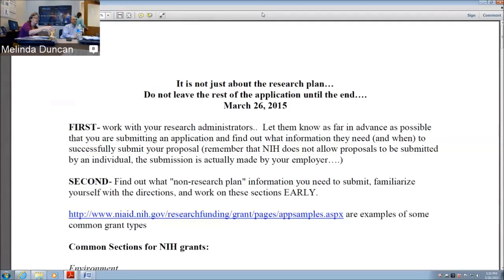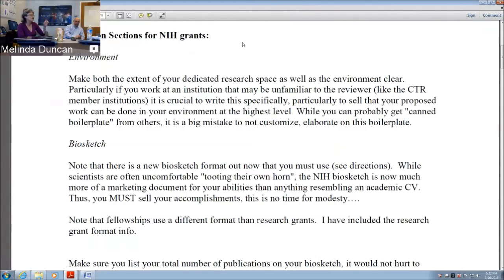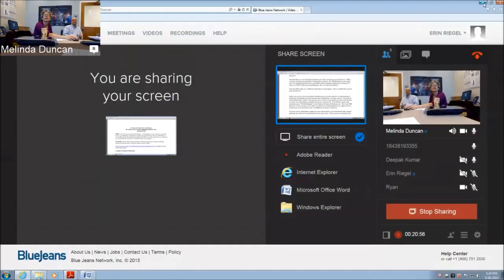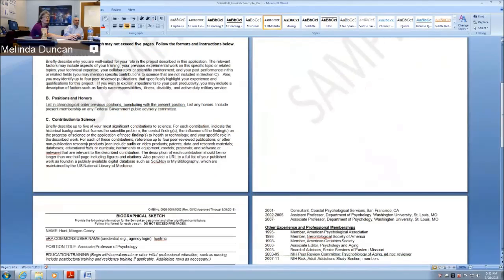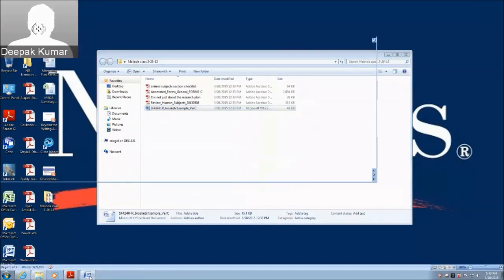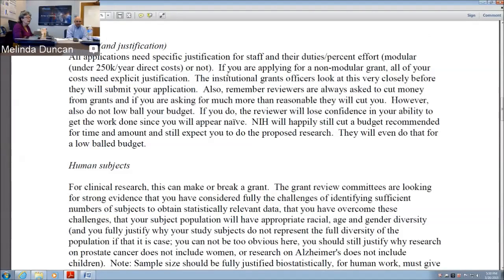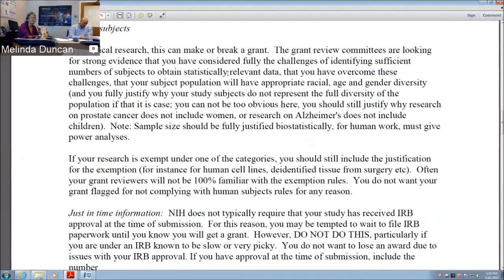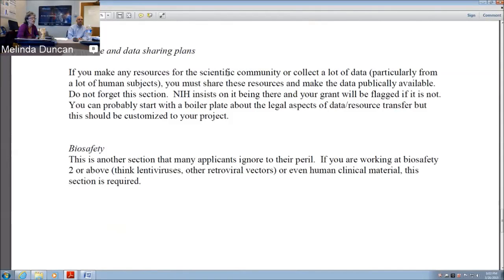Putting together the application-it's not all about the research plan